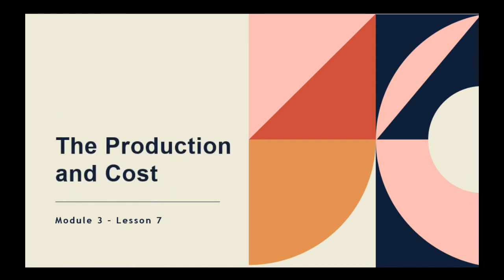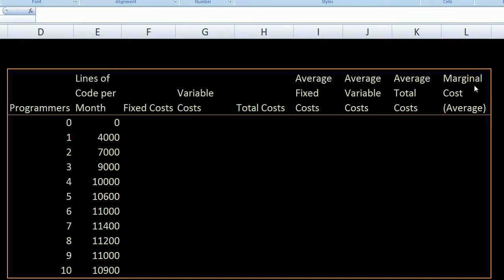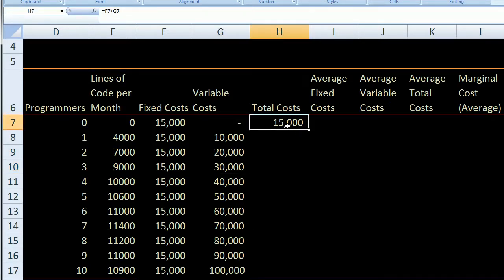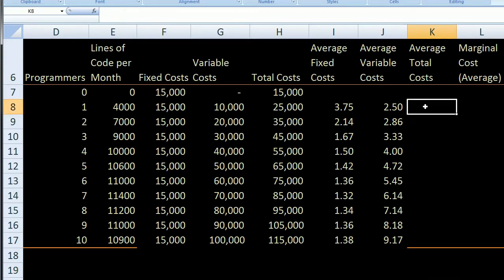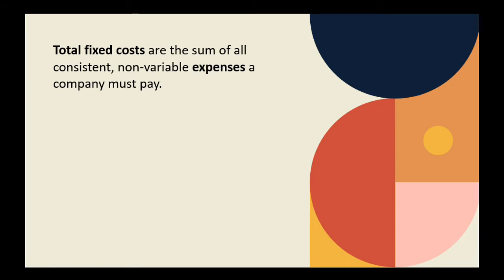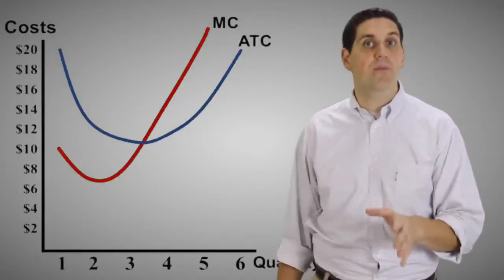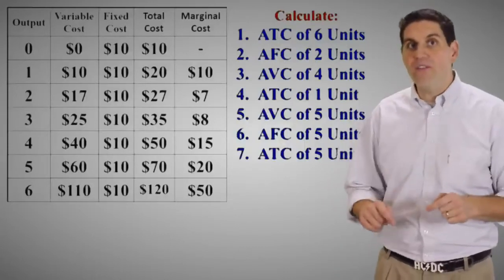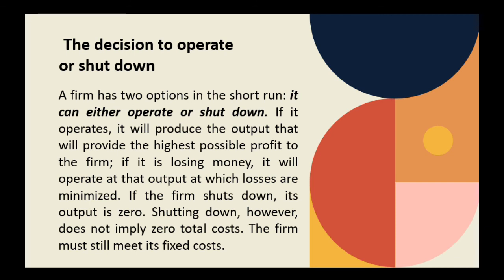Consumer and Production Theory (Production and Cost) Part 2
ENT 102   Module 3 - Lesson 7 (Part 2)